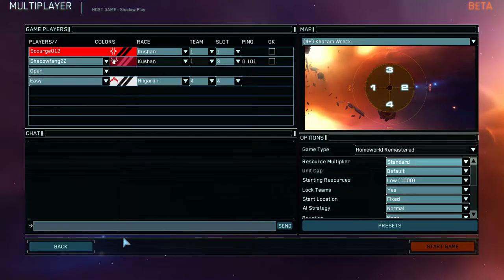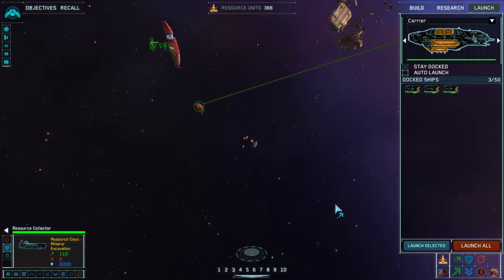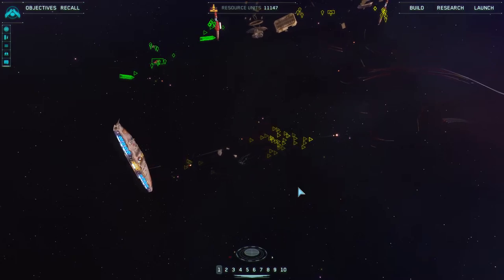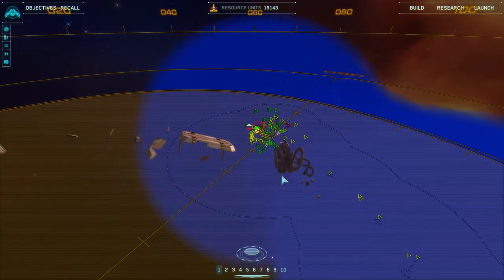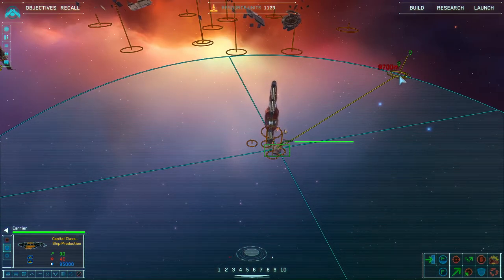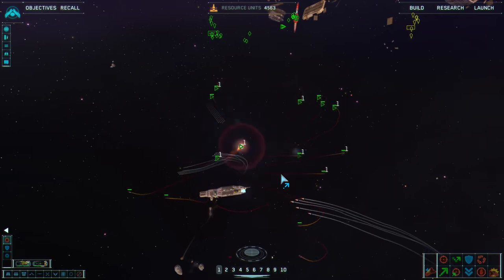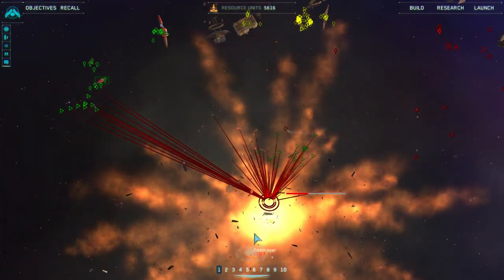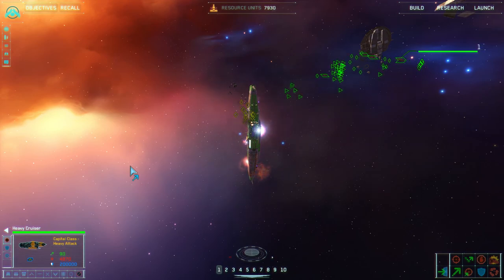Homeworld Remastered Collection: MP Beta |Kushan Boot Camp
In this video I mentor Shadowfang22 on the basic "new" way to play HW1 factions, specifically the Kushan.  If you are looking for a walkthrough this is a good one to watch.

Homeworld. If you don't know what this game is, then you must be living under a rock. As THQ crumbled into the dust, Gearbox Software bought the IP rights to the game, and now both Homeworld and Homeworld 2 have been remastered. This is a Twitch stream archive video of the Homeworld 1 and Homeworld 2 combined multiplayer mode.